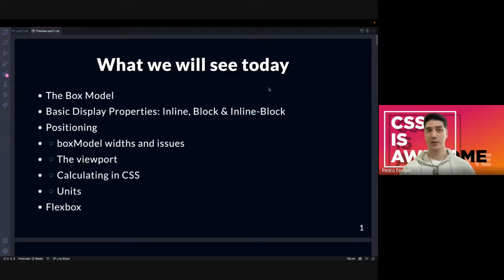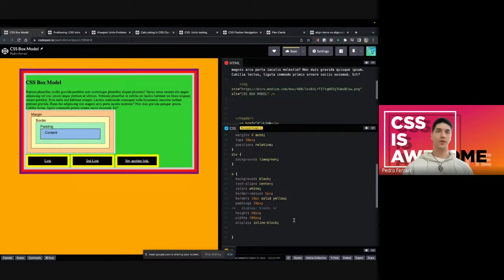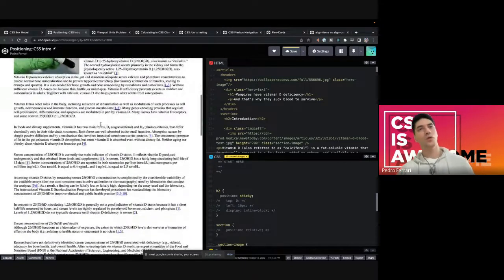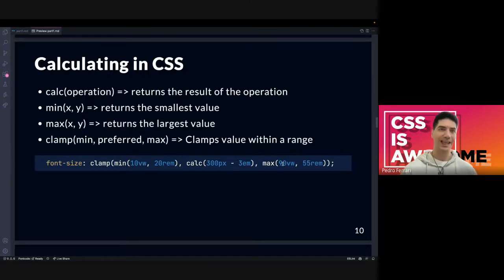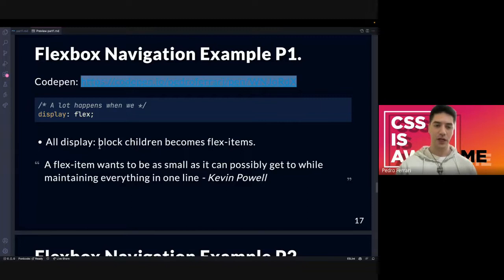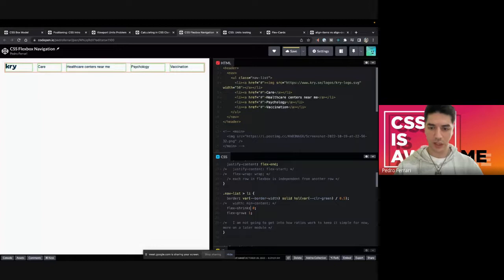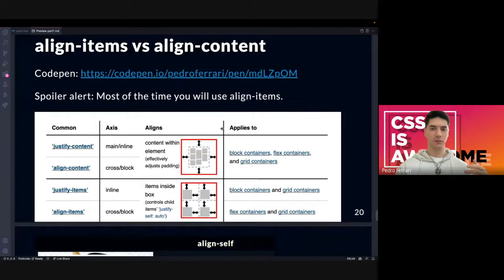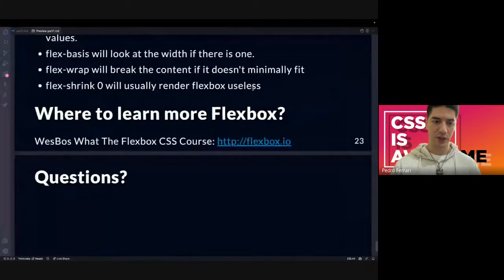CSS Basics Part 1: Box Model, Display Properties, Positioning, Viewport, Units, Calculating, Flexbox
This is a presentation I made at KRY and I love to share valuable information for free. That is how I learned and this is my way of giving back.
Shout out to Keving Powell for creating some of the examples I've shown today.
Shout out to WesBos for providing one of the best free courses on Flexbox as well

What we will see today
The Box Model
Basic Display Properties: Inline, Block & Inline-Block
Positioning
boxModel widths and issues
The viewport
Calculating in CSS
Units
Flexbox

Our goal today: Reduce Frustration

Key takeaways:

100% vs 100vw.
The ViewPort is unreliable for layouting.
Do NOT use large fixed width elements.
Do NOT let the content rely on a particular viewport width to render well
Calculating in CSS
calc(operation) = returns the result of the operation
min(x, y) = returns the smallest value
max(x, y) = returns the largest value
clamp(min, preferred, max) = Clamps value within a range
  font-size: clamp(min(10vw, 20rem), calc(300px - 3em), max(90vw, 55rem));

Flexbox Navigation Example P1.